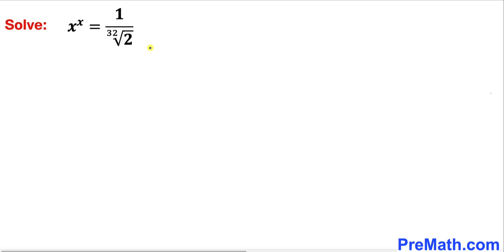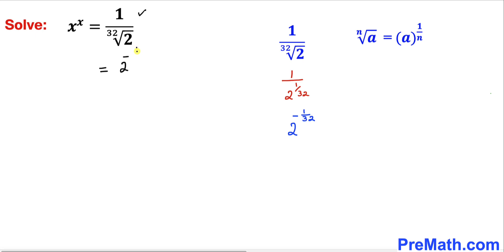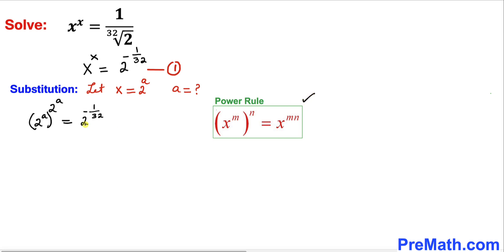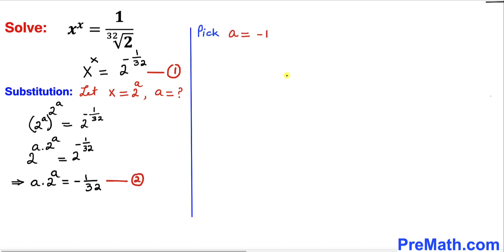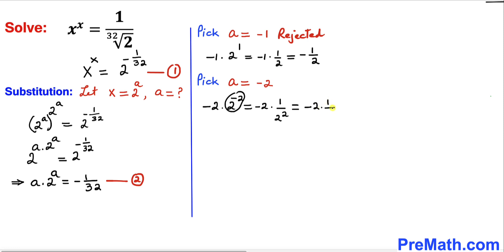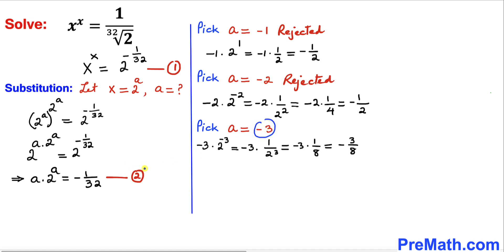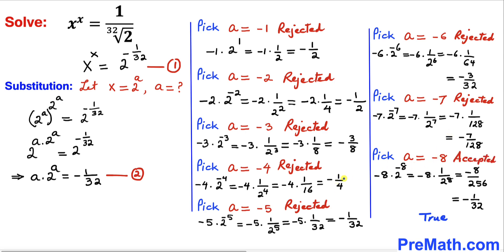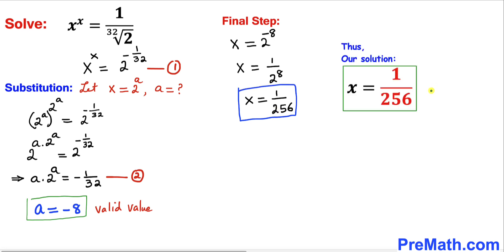Mathematical Challenge | Learn how to solve exponential equation quickly | Math Olympiad Training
Can you solve the given exponential equation for x?. Step-by-step tutorial by PreMath.com

Olympiad Mathematics
Math Olympiad
blackpenredpen
math olympics
olympiad exam
math olympiada
British Math Olympiad
olympics math
olympics mathematics
Number Theory
mathcounts
math at work
exponential equation
pre math
Olympiad Mathematics
Mathematical Olympiad
imo
gre math
math games
sat math
act math
math riddles
math puzzles
Competitive Exams
Competitive Exam
surds
Radicals